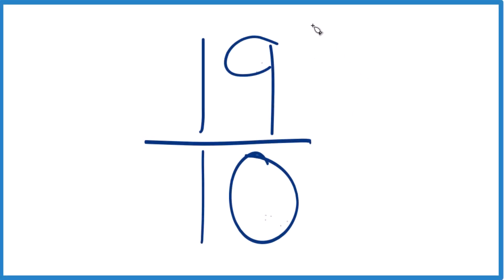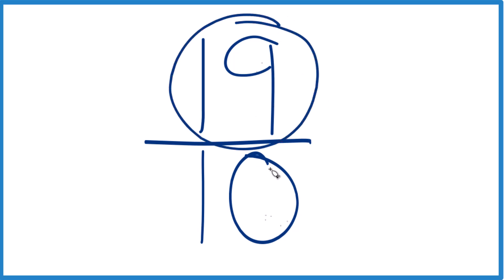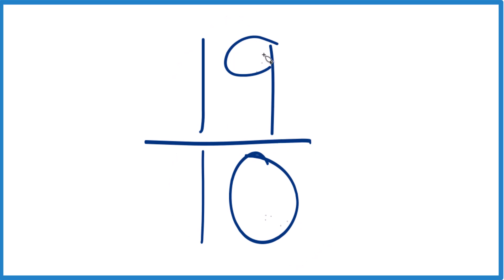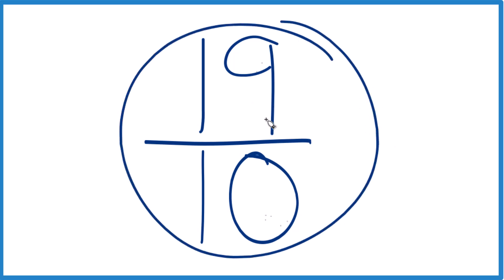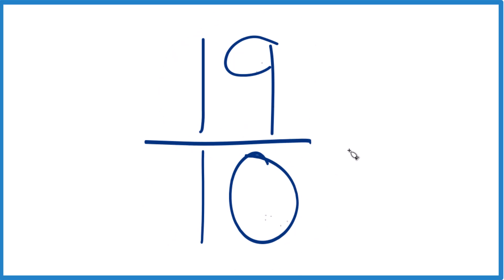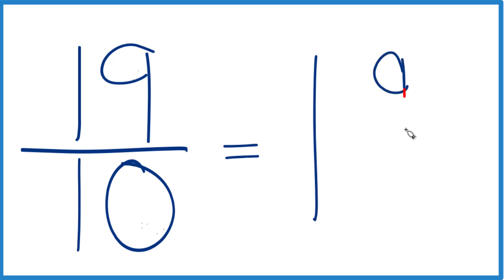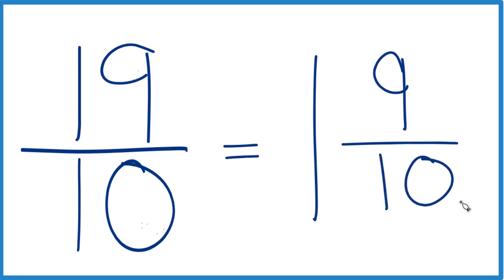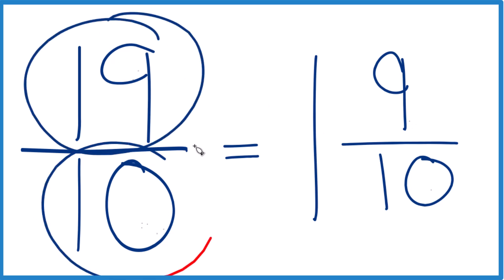How to Simplify the Fraction 19/10 (and as a Mixed Fraction)